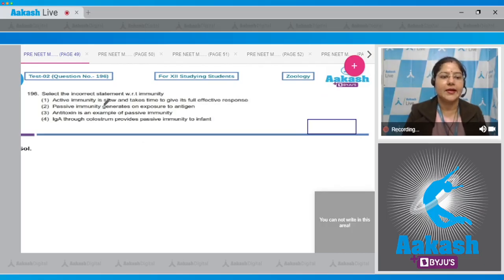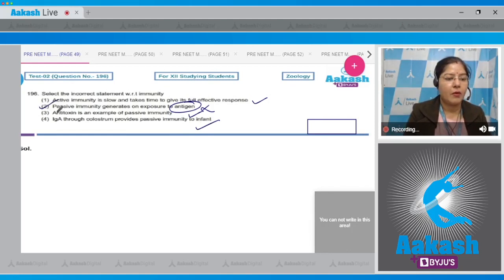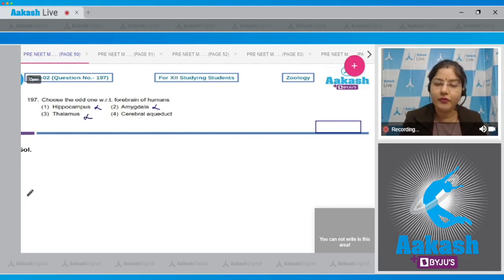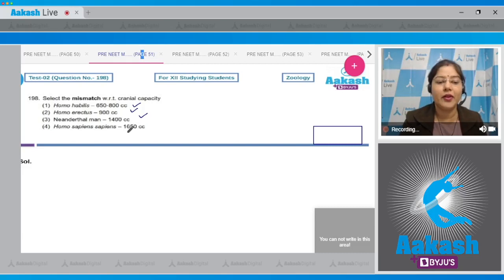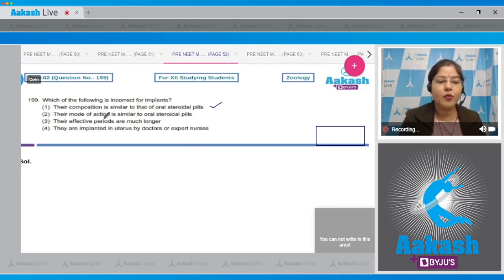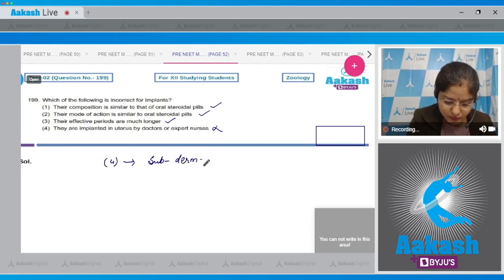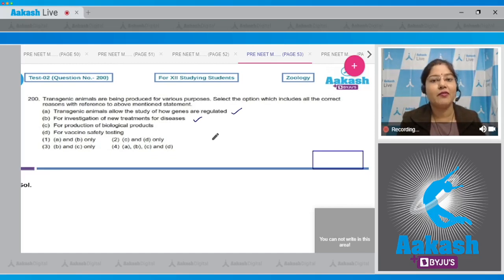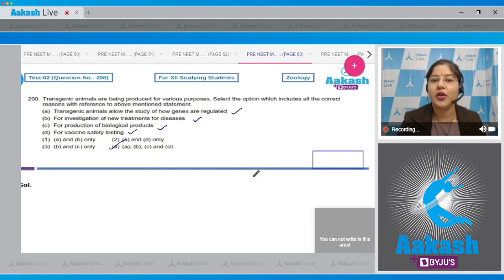Aakash BYJU’S Pre Neet Mock TEST 2 For XII Studying Students ZOOLOGY SECTION B Q 196 to 200